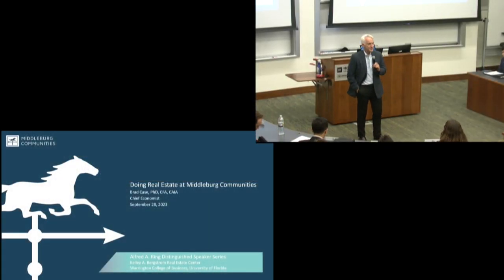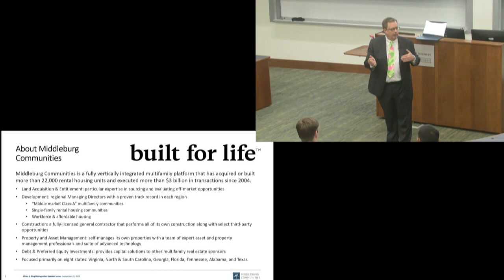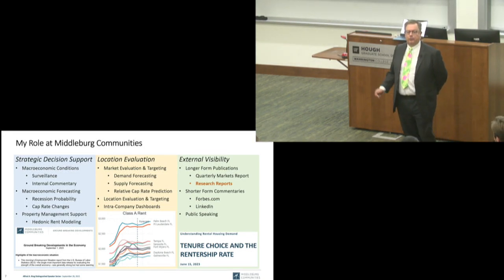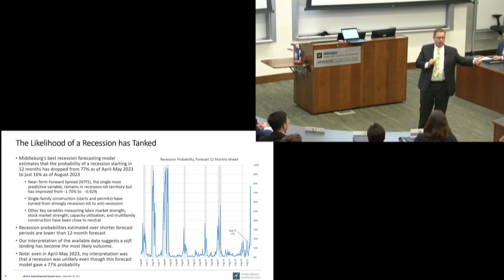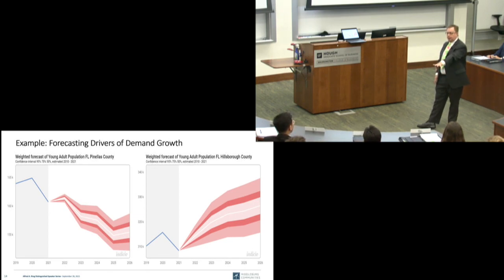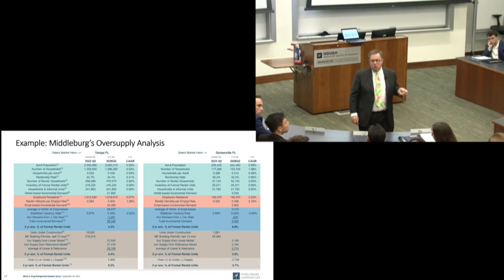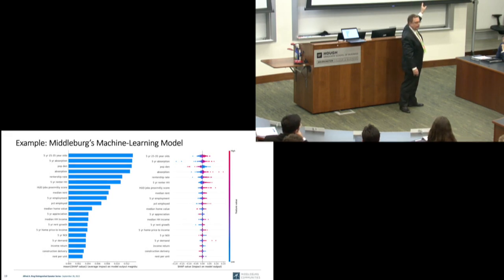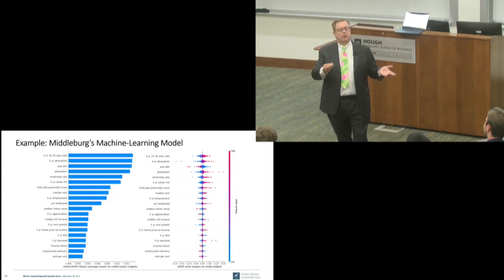Ring Speaker Brad Case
Brad Case
Chief Economist, Middleburg Communities